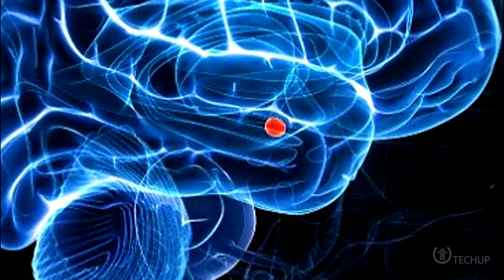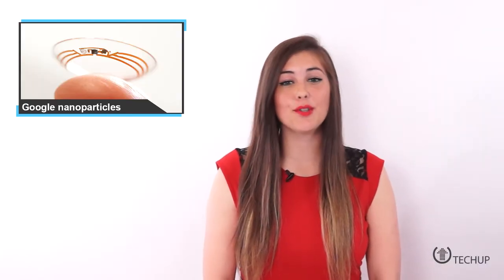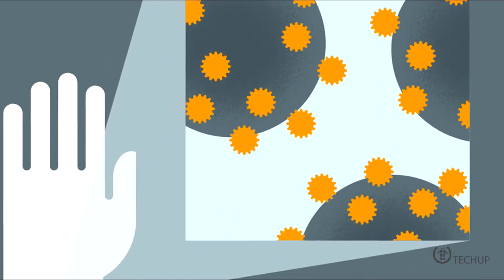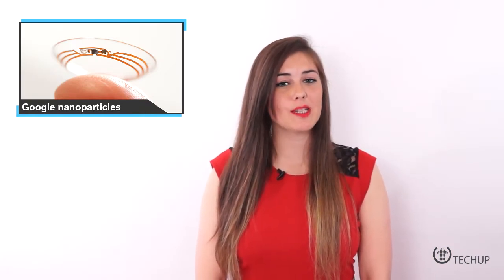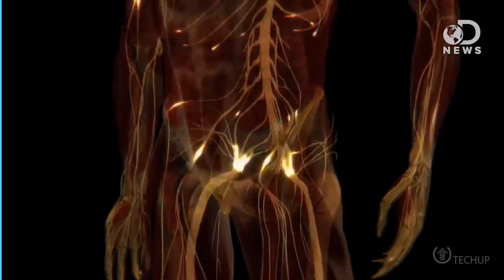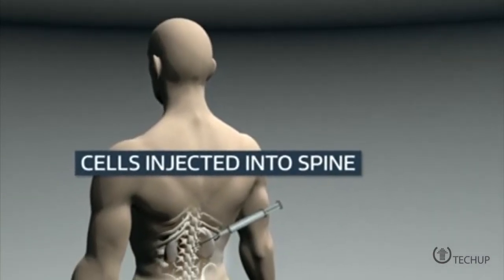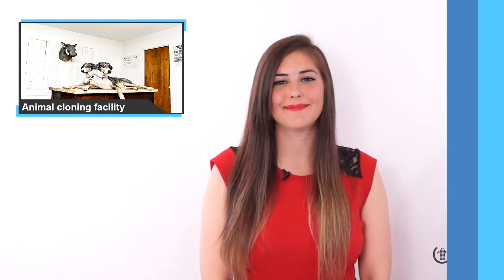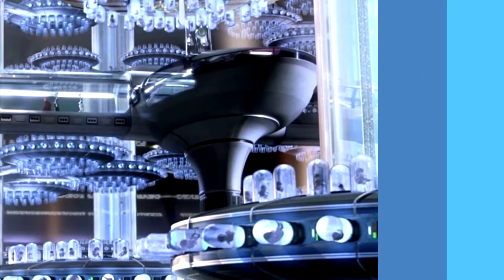Tech Up - S2E3 (1/3) - The Download [Cloning, robots & A.I.]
TechUp S2Episode 3 premiers in December on Bell Aliant Community One.

Atlantic Canada's source for technology & gadget news, reviews and more. Hosted by Sarah Ingram. Airing on Bell Aliant Community One channel.